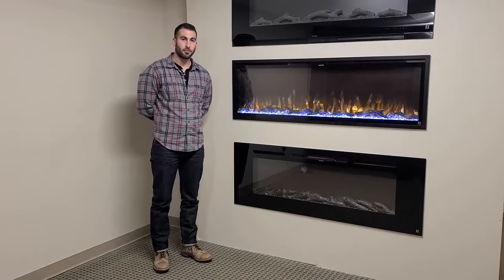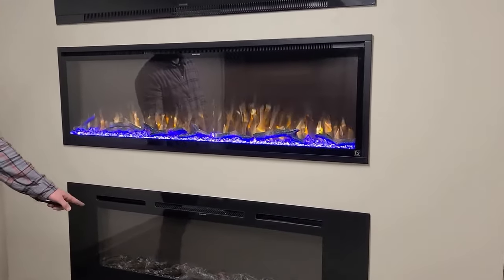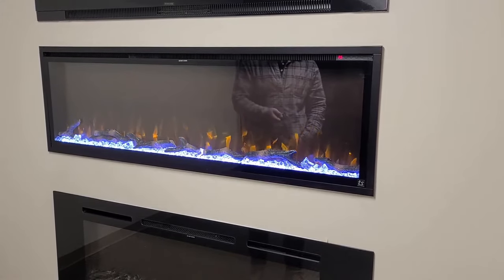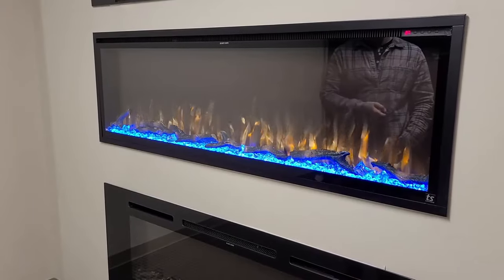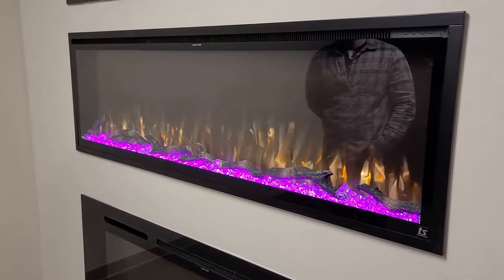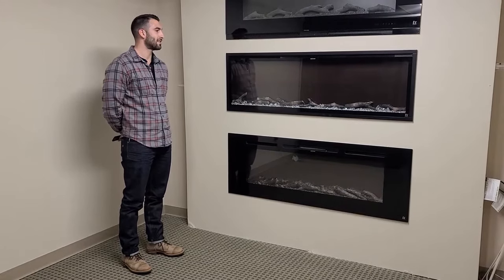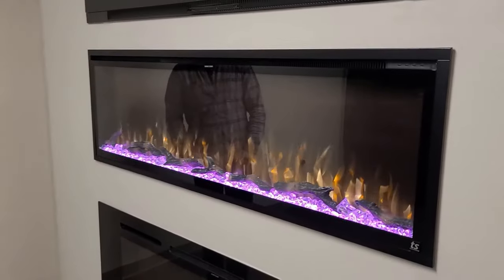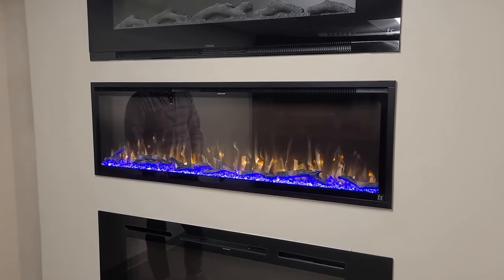Touchstone Sideline Elite Smart Electric Fireplace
Touchstone Sideline Elite Smart Electric Fireplace | 50-Inch | 60-Inch | 72-Inch, available at US Fireplace Store

Product Details:

The Touchstone Sideline Elite® Electric Fireplace, now with WiFi-enabled smart technology for the same low price, was designed to improve upon our popular Sideline series by adding more colors, more features, and less frame around the fireplace. Now you can enjoy the traditional style of Touchstone’s Sideline Electric Fireplace with smart-home features. The Sideline Elite Wi-Fi has the realistic flame which has made Touchstone the leader in premium electric fireplaces, that you can now control with Alexa or Google Home voice-enabled commands. First and foremost, this is Touchstone’s Elite line for a reason. Thanks to the unmatched flame quality, large format display, multiple color features, and reliable design, you start with the favorite electric fireplaces of smart consumers and contractors. When you add the voice commands of Alexa or Google Home, you can control your fireplace’s power and heat thanks to Touchstone’s smart home features.

The Sideline® Elite delivers the beauty of a fireplace without the fire and smokey smell. The Sideline® Elite has 2 heat settings (high and low) with a thermostat and will heat a room up to 400 sq. ft. Also, the fireplace's flame can be used without the heating feature. The Sideline® 50 Elite is easy to install and comes with simple and understandable instructions.